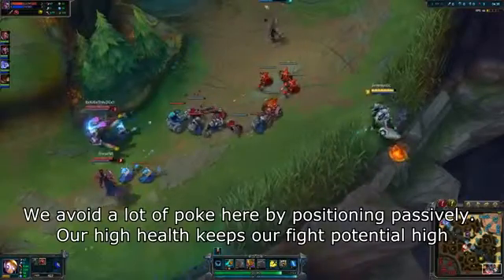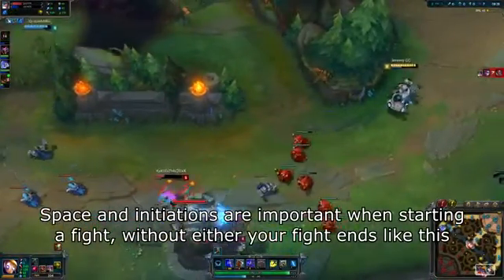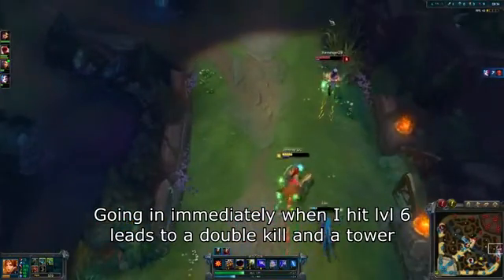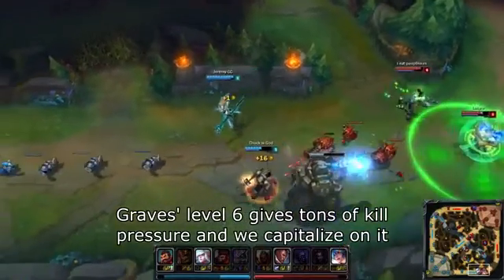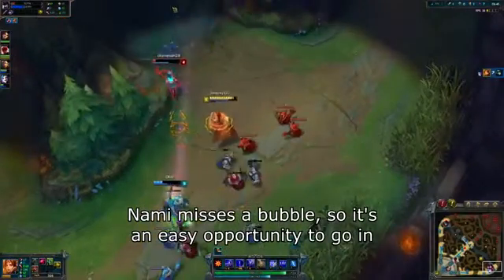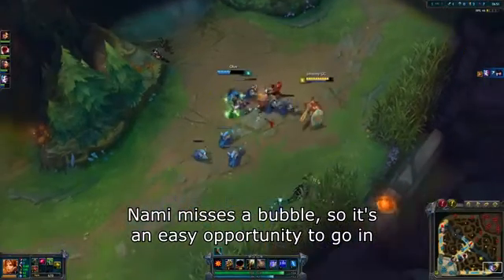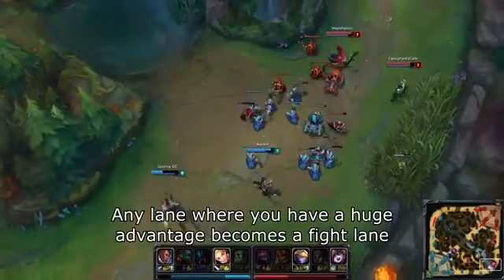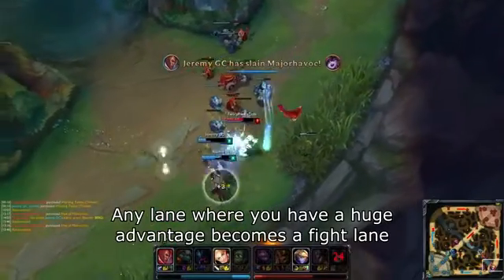How to Play a Fight Lane A Guide to Dominating Your Lane in Solo Queue League of Legends LoL